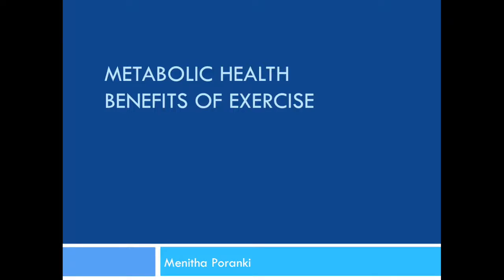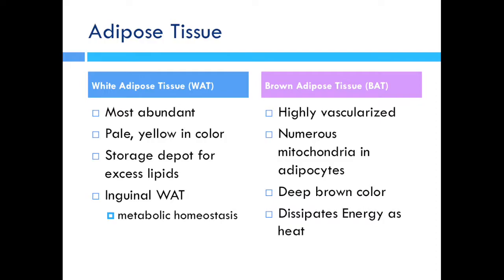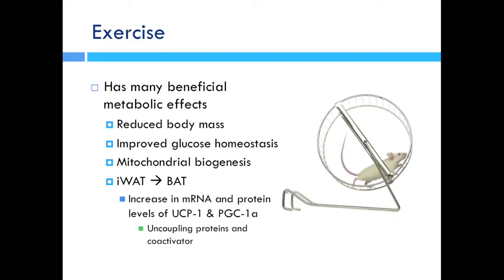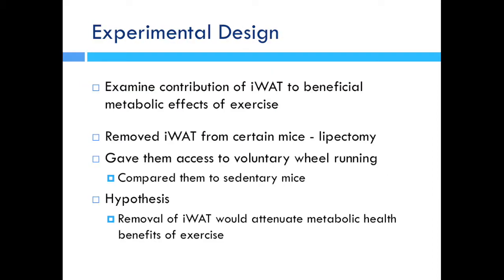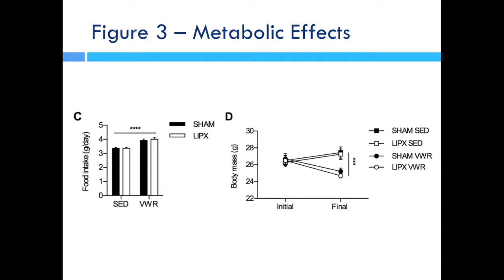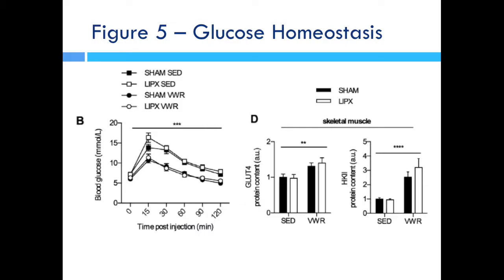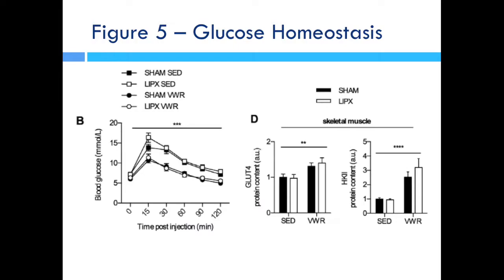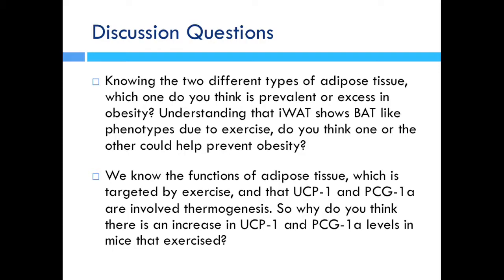Metabolic Health Benefits of Excercise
Eivers, S. S., Mcgivney, B. A., Gu, J., Machugh, D. E., Katz, L. M., & Hill, E. W. (2011). PGC-1α encoded by the PPARGC1A gene regulates oxidative energy metabolism in equine skeletal muscle during exercise. Animal Genetics, 43(2), 153-162. doi:10.1111/j.1365-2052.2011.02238.x